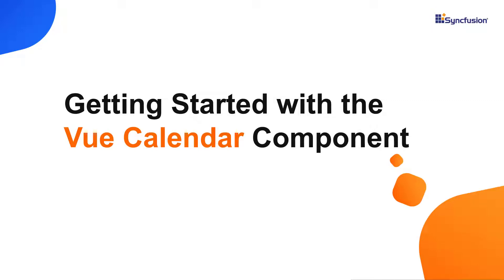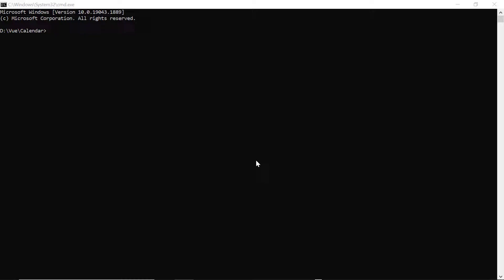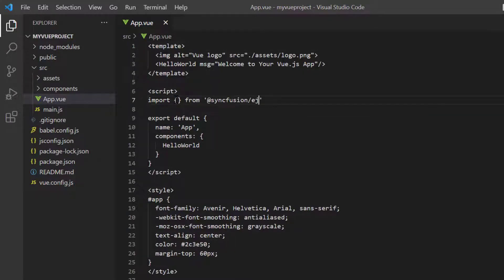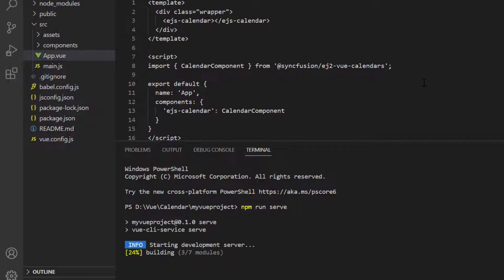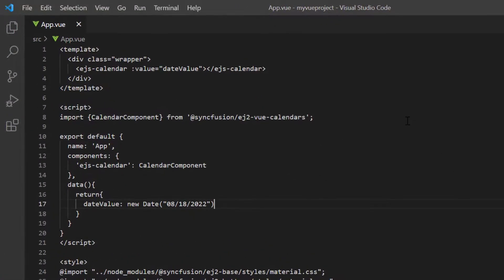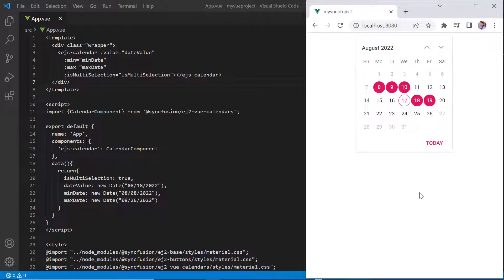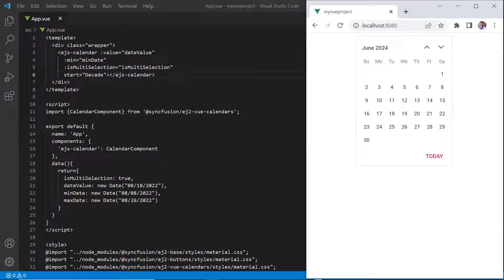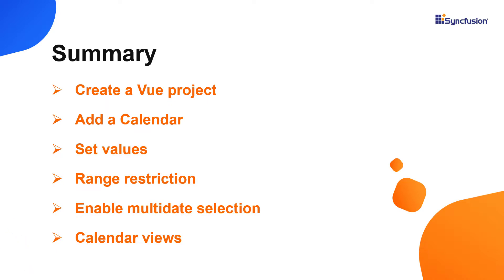Getting Started with the Vue Calendar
Learn how easily you can create and configure Syncfusion Vue Calendar using the Vue CLI command. This video also explains how to configure a few of the control’s basic features like setting specific date range values, multi-date selection, and navigation between different calendar views.

BOOKMARK DETAILS
[00:00] Introduction
[00:42] Create a Vue project
[01:18] Add a Calendar
[02:46] Set values
[03:14] Range restriction
[03:47] Enable multidate selection
[04:08] Calendar views